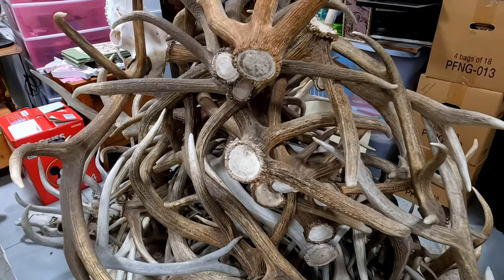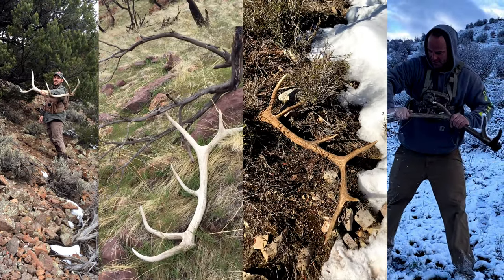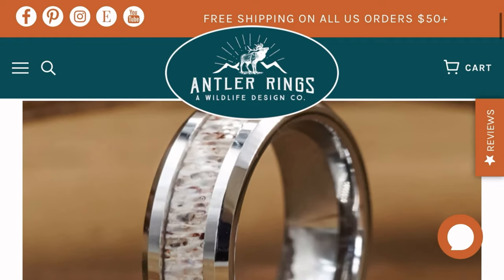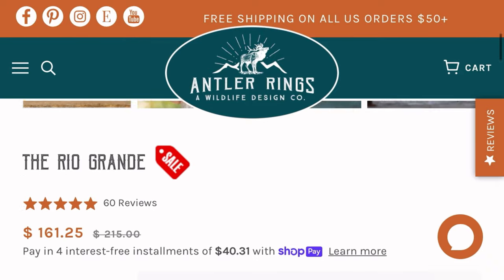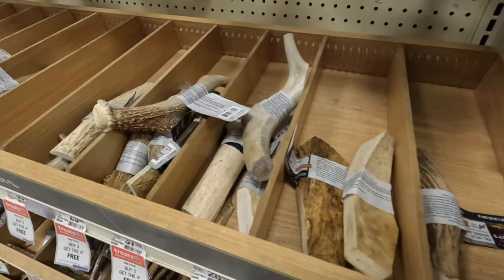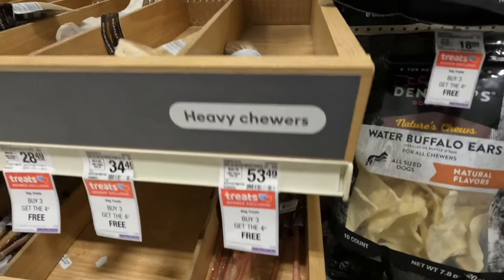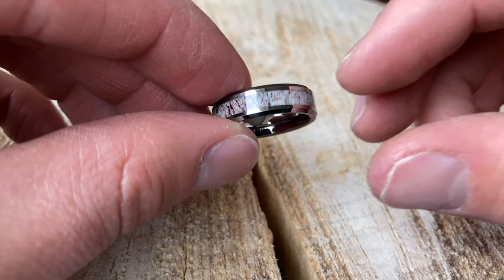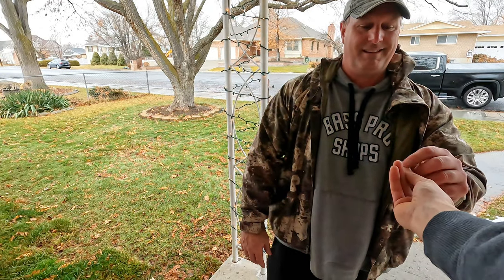How to make rings from elk antler!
I absolutely love shed hunting but needed a use for the antlers. I researched ways to make money off of antler and it turns out you can either sell it or make your own crafts. I found that making antler rings can be a fun and profitable side business…once you figure out how to do it. In this video I show you how I make the rings!